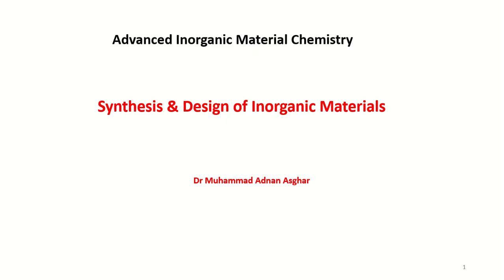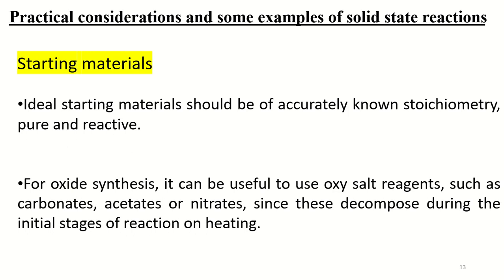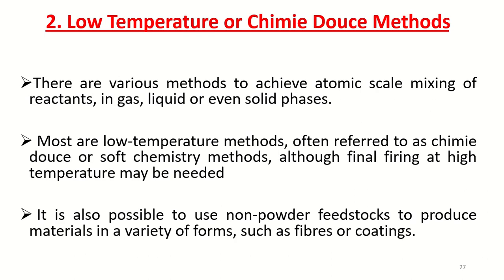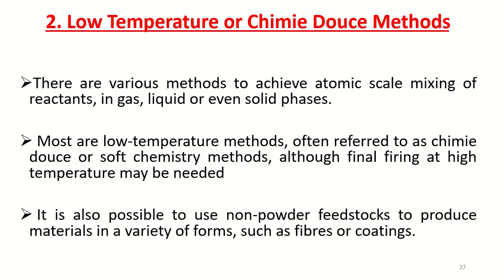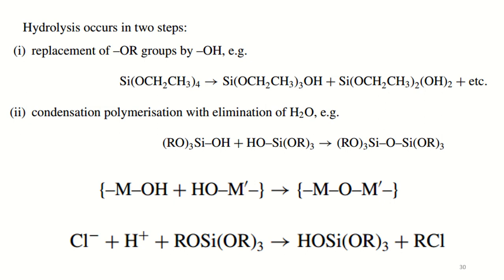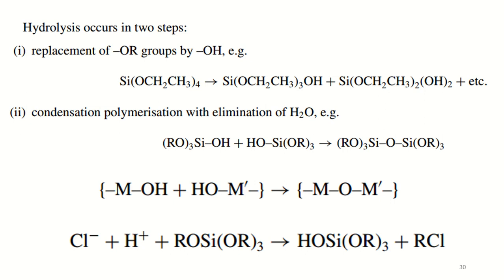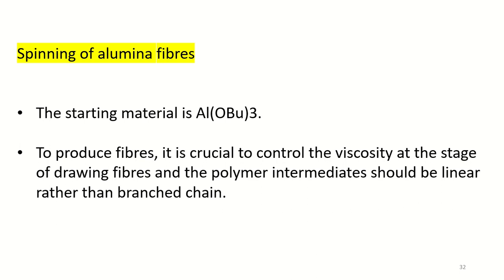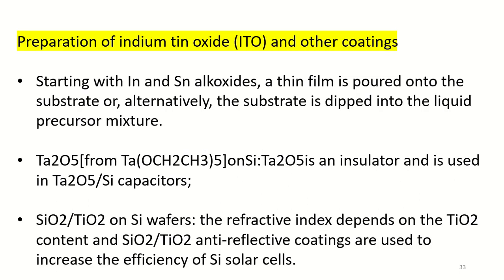Synthesis & Design of Inorganic Materials | Lecture 4